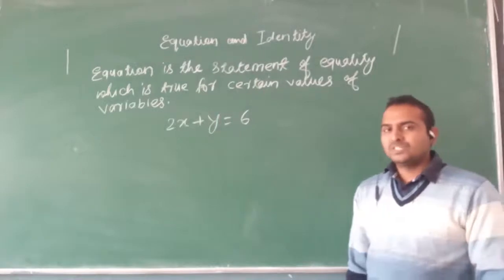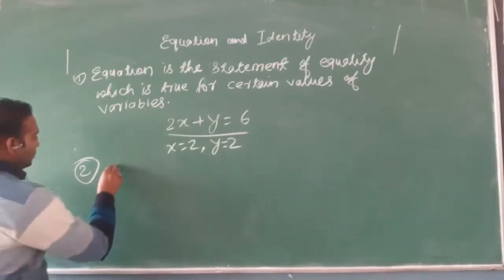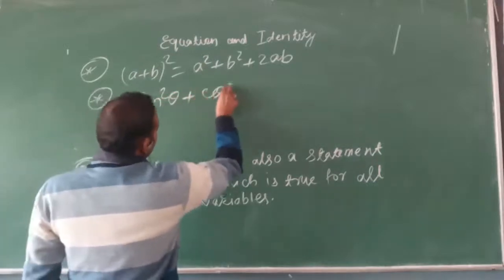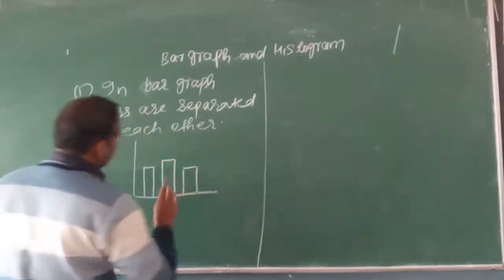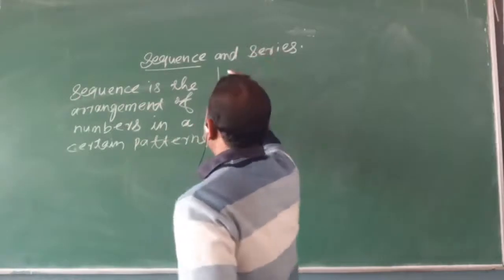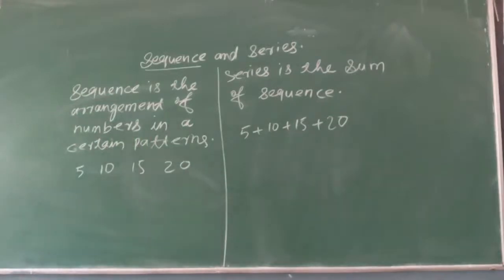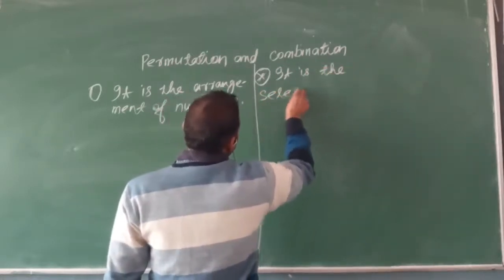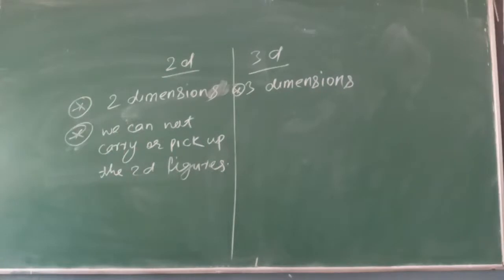equation and identity